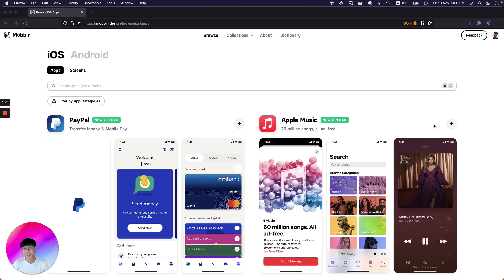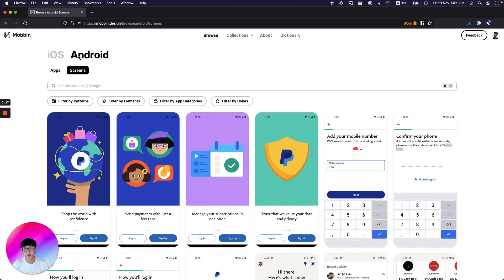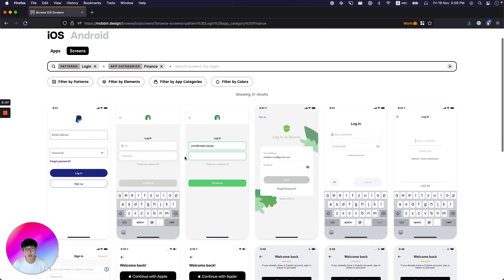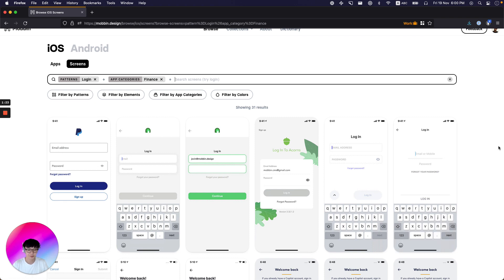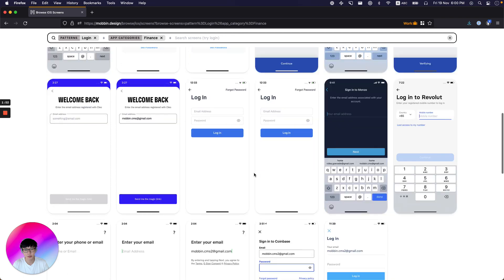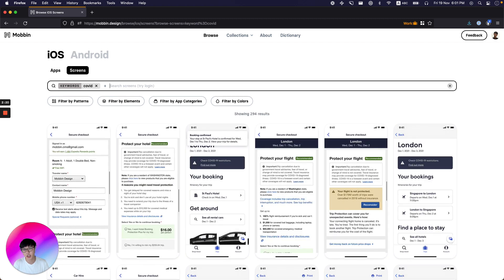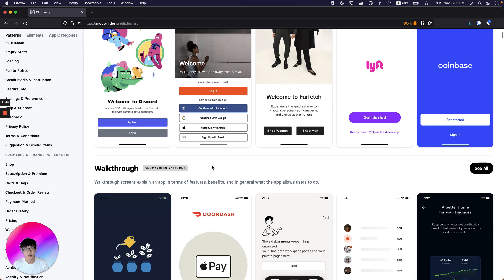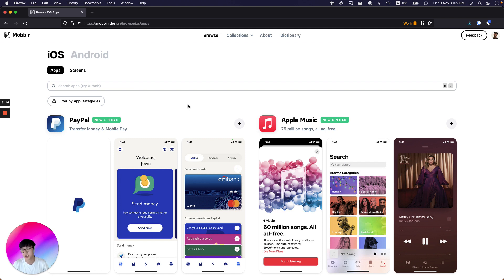Supabase Developer Stories: Mobbin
Mobbin is a curated screenshot tool that helps to inform UX decisions, by presenting reference screens from high performing companies in a single, beautiful and searchable UI. In this video, Liau Jian Jie demonstrates how Mobbin can be used to quickly research common UX patterns, and how Supabase is used to improve the efficiency of feature development.